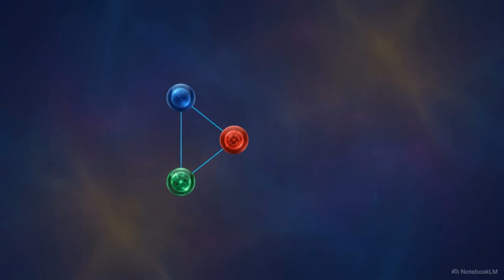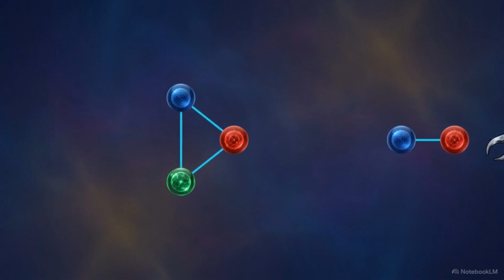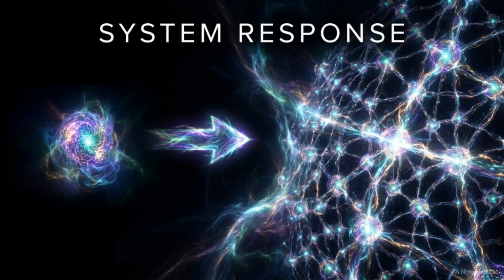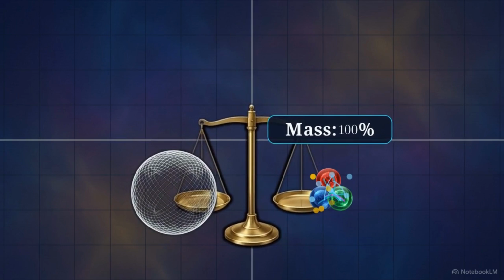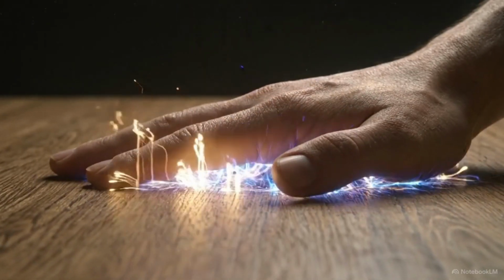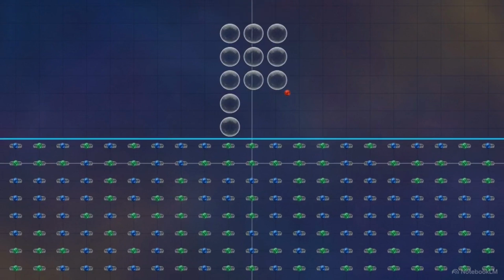MOTION THEORY: The Motion of Quarks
Description:
Reality is not made of tiny solid things moving through empty space. Reality is structured motion — organizing, coupling, resisting, confining, vibrating, transforming, and stabilizing into patterns that last long enough for us to name them. In this episode of Motion Theory, we descend into one of the deepest layers of matter: quarks.

Quarks are usually described as fundamental particles that combine to form protons and neutrons. But Motion Theory asks the deeper question: what is a quark actually doing? The answer is not “a tiny bead inside a proton.” A quark is a sub-structural motion packet — a confined, high-density motion pattern whose identity depends on coupling with other quark motion states.

A proton is not a bag holding three tiny particles. It is a storm of structured motion: quarks, gluons, temporary quark-antiquark pairs, binding energy, internal tension, and constant reconfiguration. From far away, the proton looks stable. Up close, it is a boiling motion knot held together by one of the strongest locking systems in nature.

This episode explores quark confinement, the strange rule that isolated quarks do not appear freely under ordinary conditions. Pulling a quark away does not release it. Instead, the energy poured into separation becomes new quark-antiquark structure. The universe does not hand you a naked quark. It gives you more particles.

Most of the mass of a proton does not come from simply adding up the bare masses of its quarks. It comes from intense internal motion, binding energy, and QCD dynamics. That is the key: matter is not heavy because tiny marbles have “stuffness.” Matter has mass because motion is confined deeply enough to resist change.

Quarks reveal that the object-picture breaks at the root. A particle is not truly a little object. It is stable behavior. A proton is not a container. A nucleus is not a pile. Matter is structured confinement. Matter is motion refusing to disperse. Matter is rhythm locked hard enough to become touchable.

That is the motion of quarks.

Not tiny beads.
Not magic particles.
Not colored marbles in a proton bag.
Sub-structural motion packets.